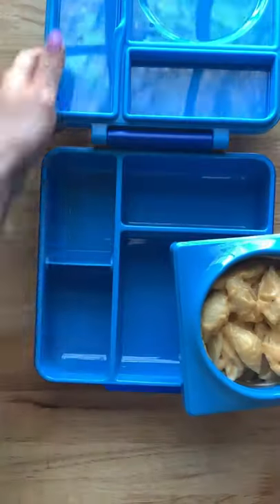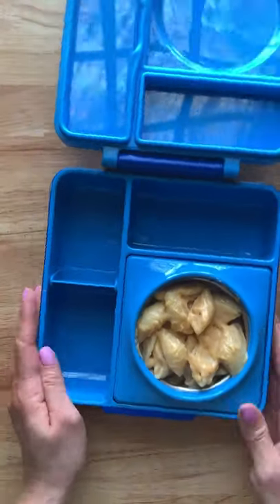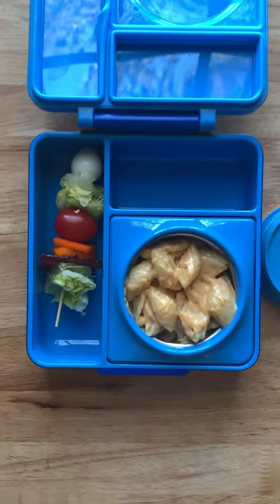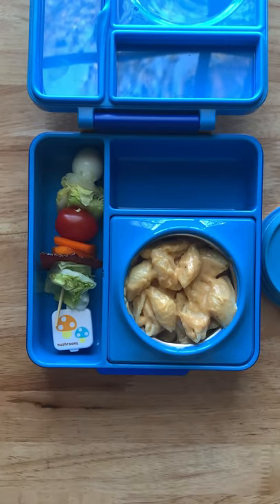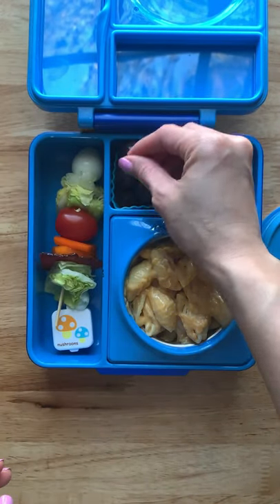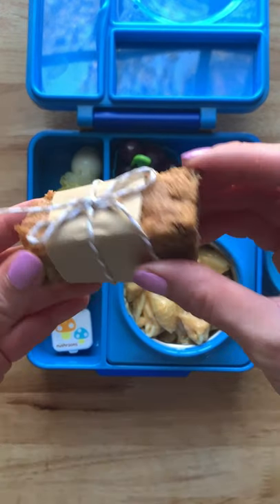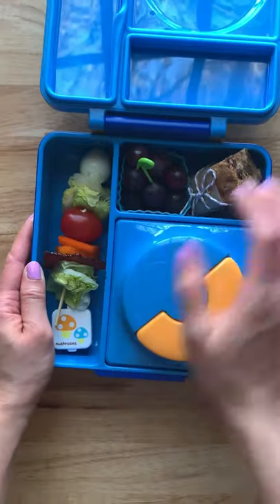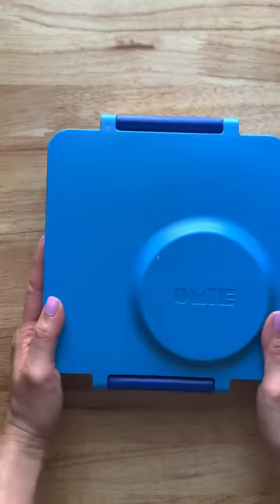Mac and Cheese School Lunchbox | Hot Lunch